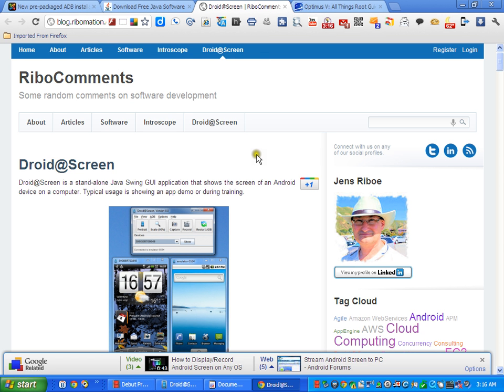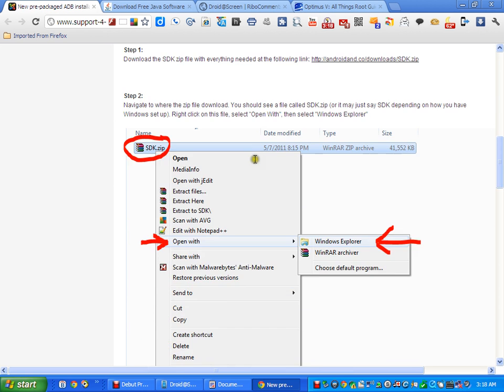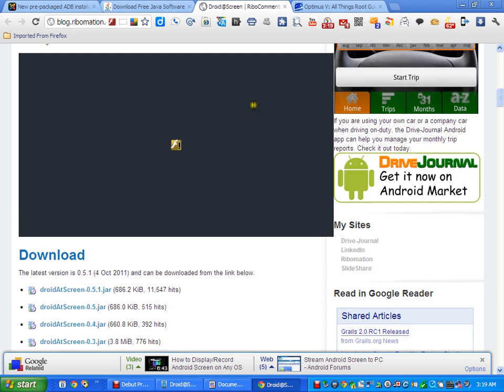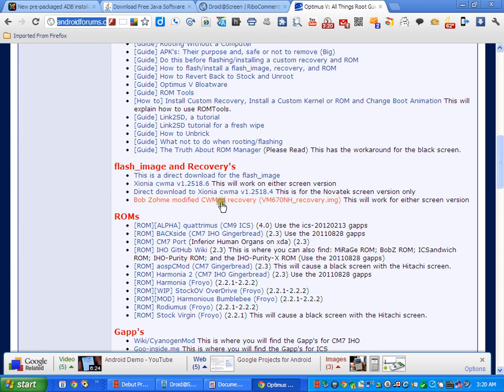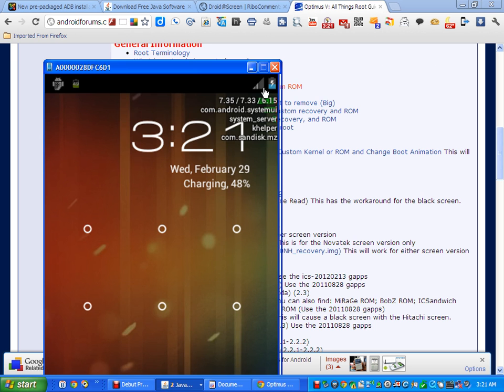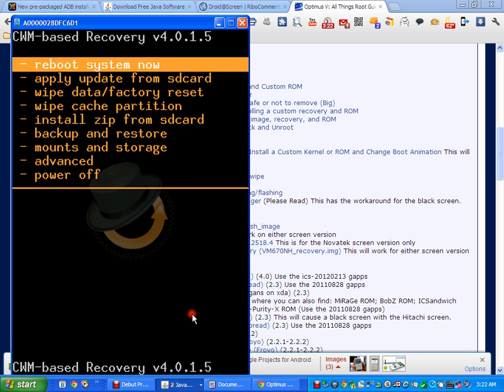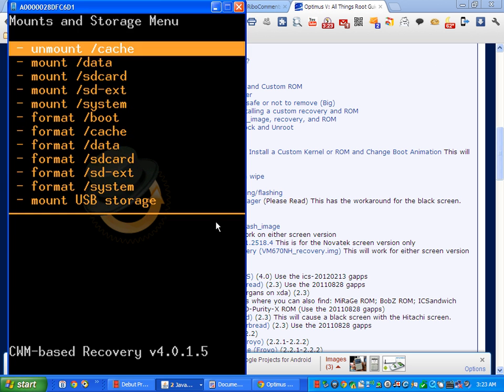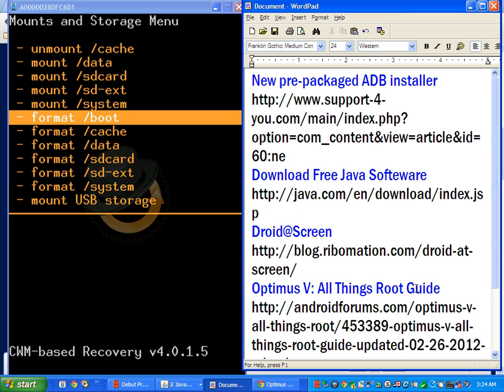How to fix the Black Screen on the Optimus V from using the recovery in ROM Manager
This has been updated. for the updated video.